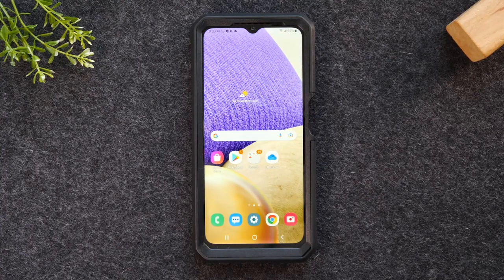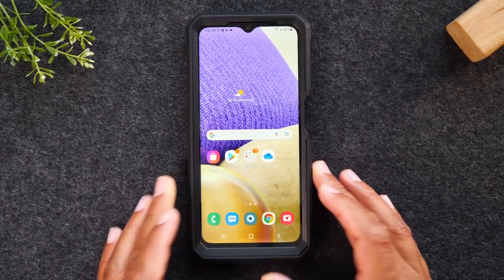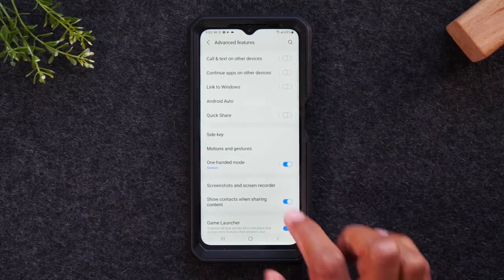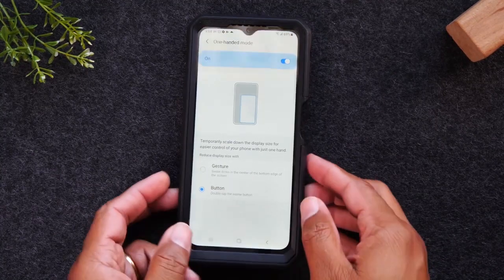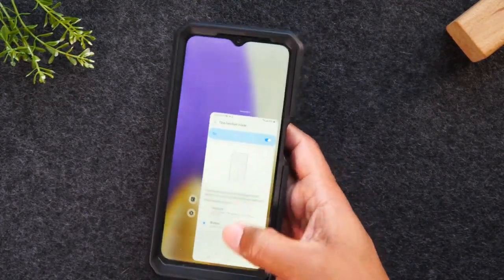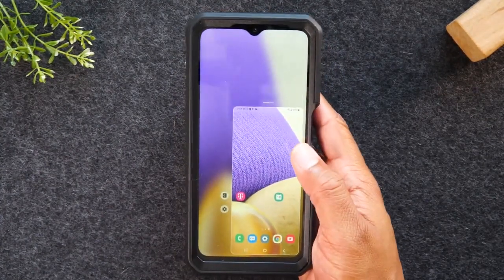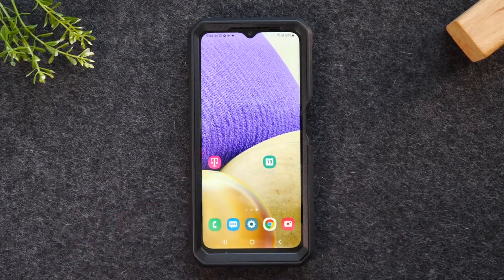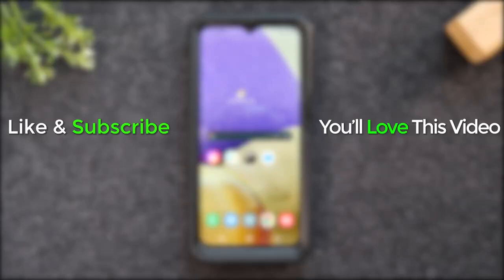Samsung Galaxy A32 One Handed Mode | Samsung A32 Beginner Tips and Tricks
Samsung Galaxy A32 - How to enable the one handed mode feature so the phone is easier to use with one hand.

smartphone
galaxy a32
a32 samsung
samsung galaxy a32
h2techvideos
a32